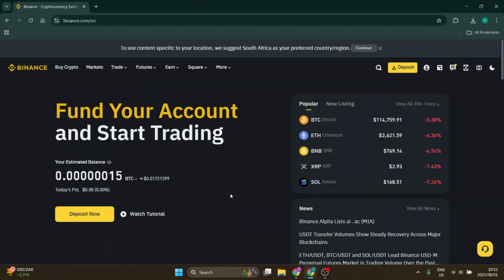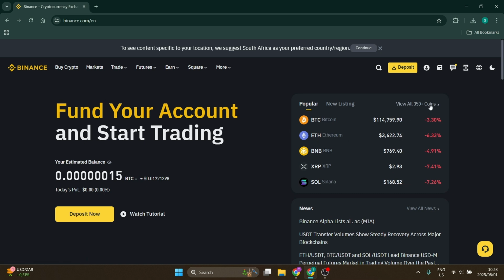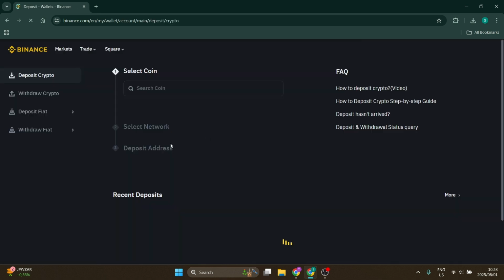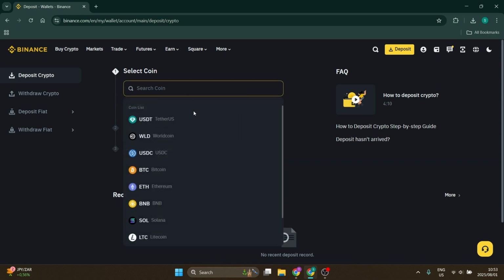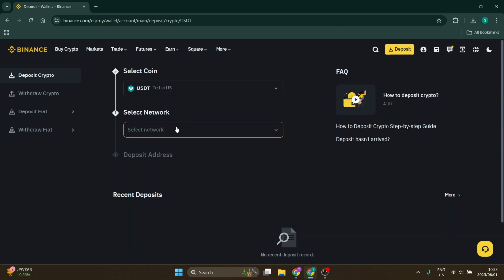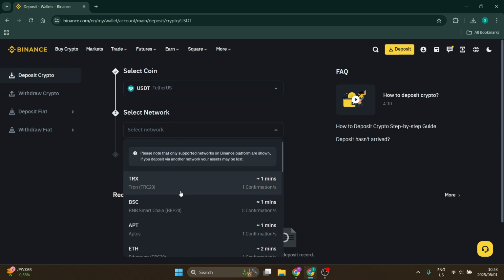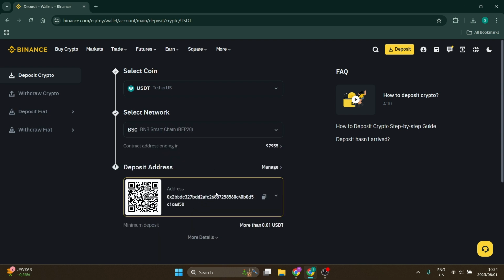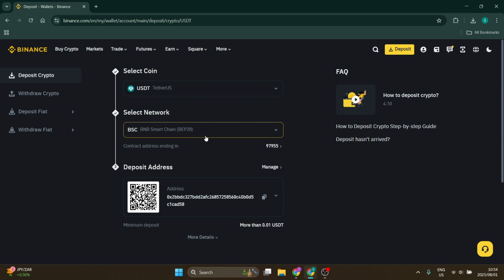How to withdraw Alpha Network coin to Binance | Binance tutorial 2025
Withdrawing Alpha Network tokens to Binance is a straightforward way to consolidate your crypto assets or trade on one of the world’s largest exchanges. This tutorial simplifies the process of transferring ALPHA coins safely to your Binance account.

First, log in to your Binance account and navigate to “Wallet” then “Deposit.” Search for Alpha Network or ALPHA token, and select the right blockchain network compatible with your tokens (usually Ethereum or Binance Smart Chain).

Copy the deposit address shown on Binance carefully. Next, go to your external wallet or platform holding your Alpha Network tokens and choose the “Send” or “Withdrawal” option. Paste the Binance deposit address, ensuring no errors.

Specify the amount to send, review transaction fees, and confirm the withdrawal. Keep in mind the time blockchain confirmations may take for the transfer to fully complete.

After successful withdrawal, your ALPHA coins will appear under your Binance wallet, ready for trading, staking, or other activities available on the exchange platform.